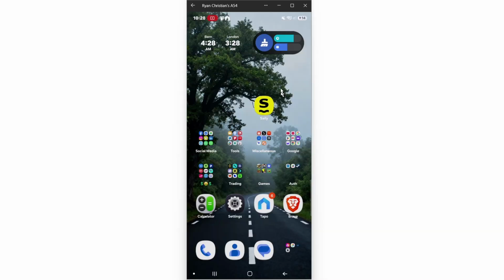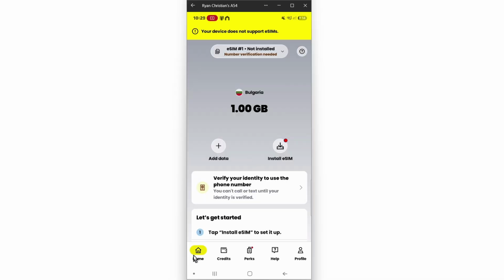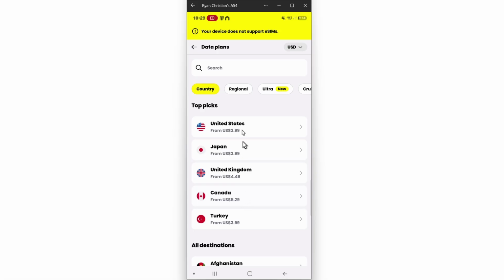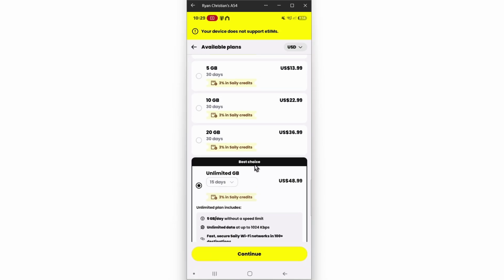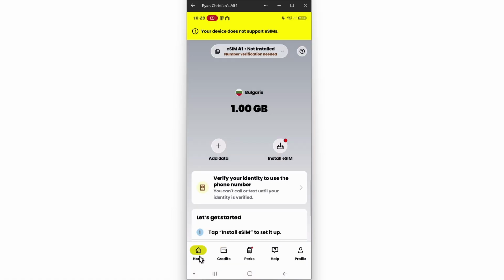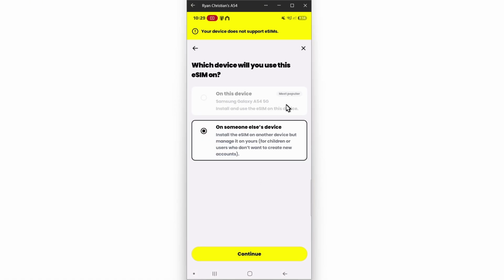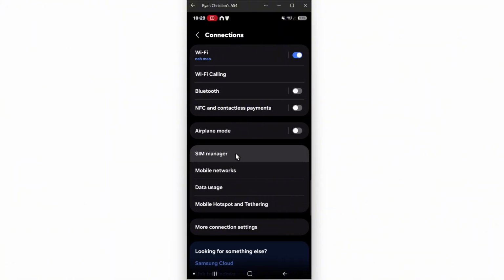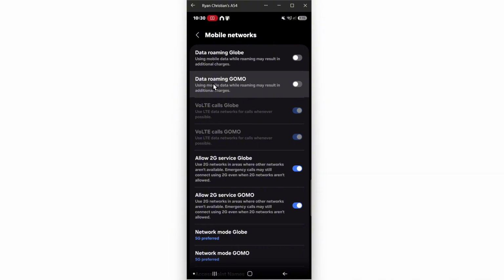How To Use Saily eSIM In The USA (Easy Guide 2026)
How To Use Saily eSIM In The USA

In this video, I will show you how to use Saily eSIM in the USA.

00:00 Introduction
00:10 How To Use Saily eSIM In The USA